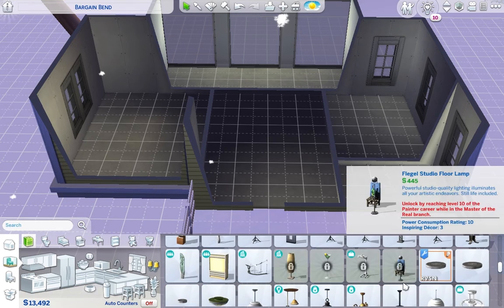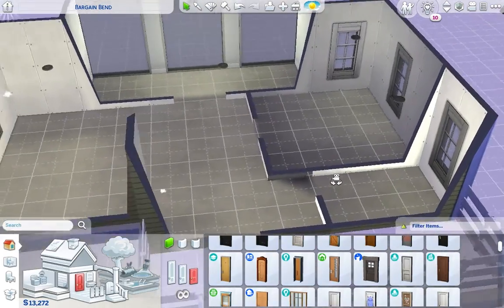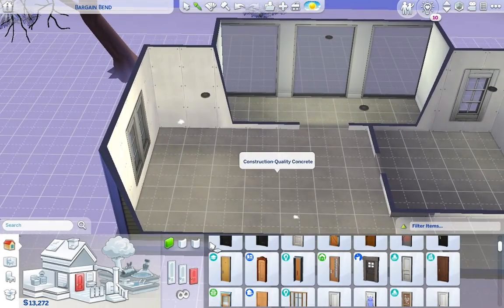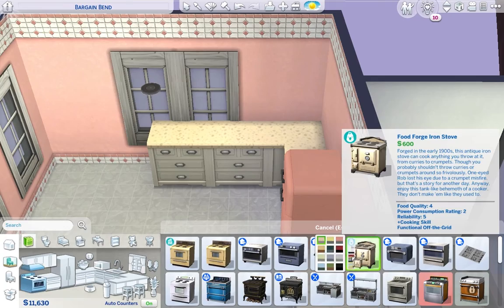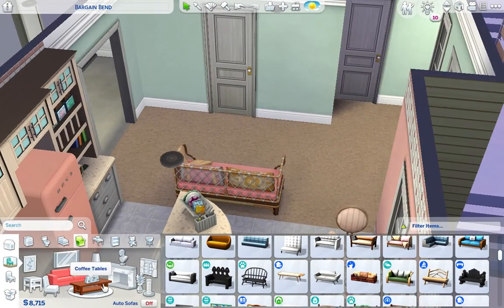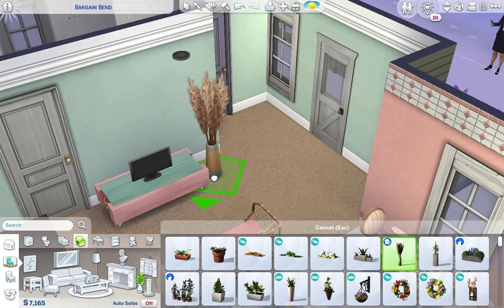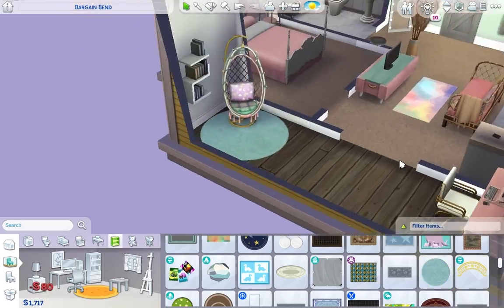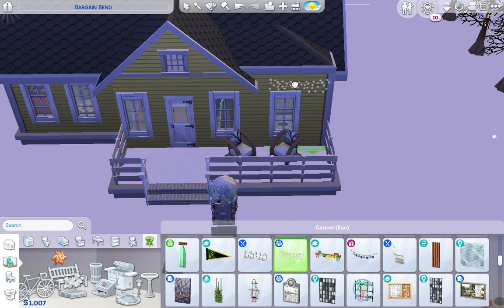Strawberry Home Build! Ep//2 : Sims 4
Hello! :)
In this video I built the house for my new sim Susie Berries (Like Strawberry).
As mentioned, I had built a home for her about 6 times before I finally got the recording specs right, so hopefully the image is clear!
Have the best day, mmbye!